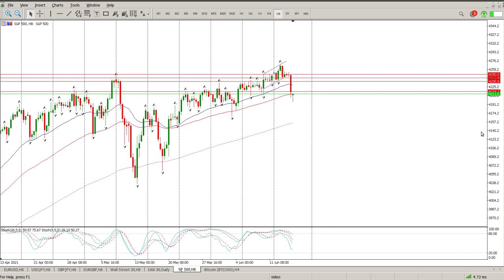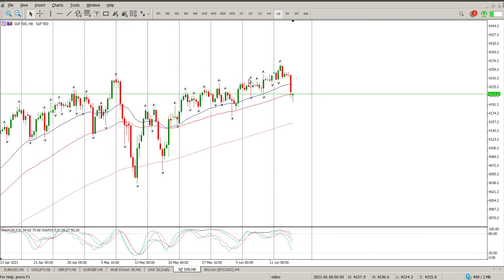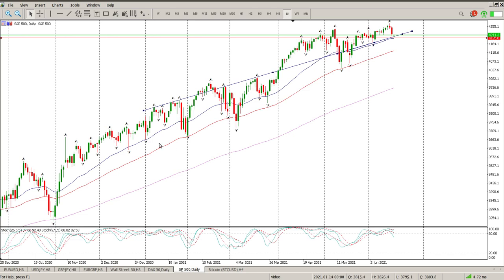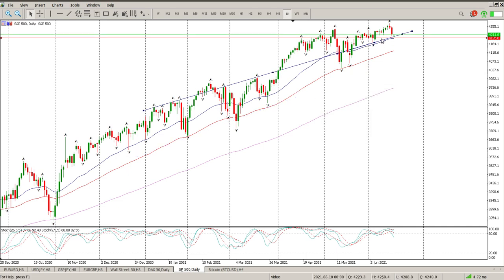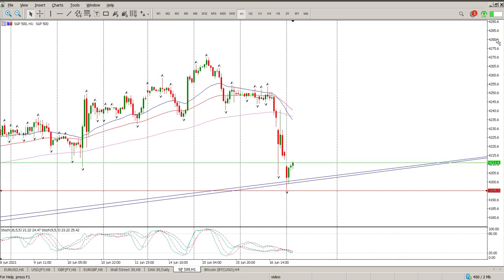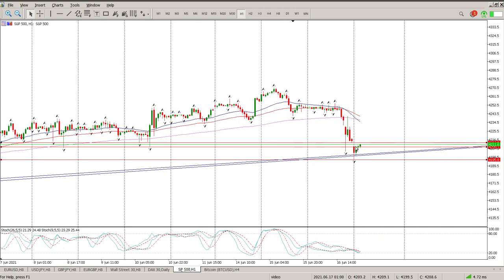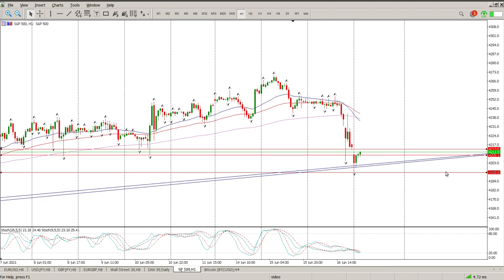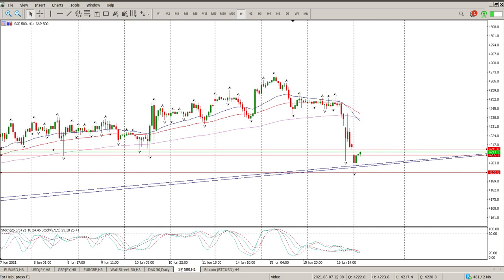S&P500 Today 17 June 2021 Day Trading Strategy Technical Analysis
Daily Technical Analysis of S&P500 Today 17 June 2021